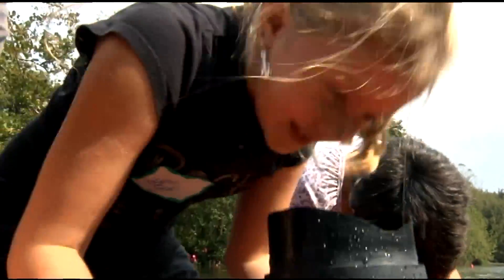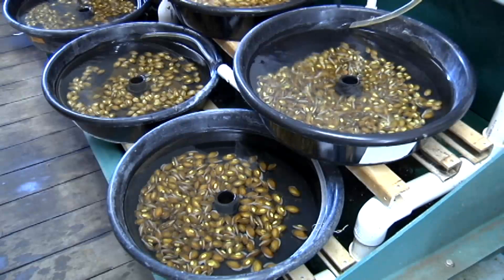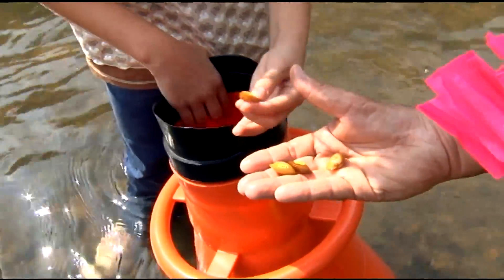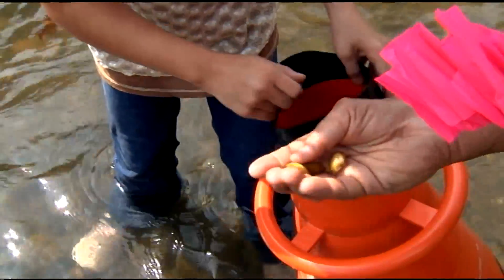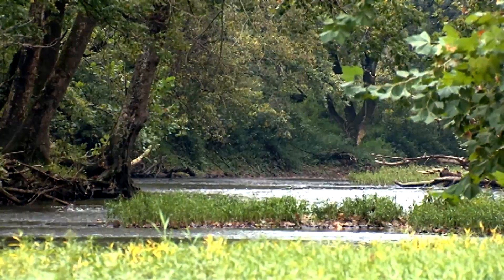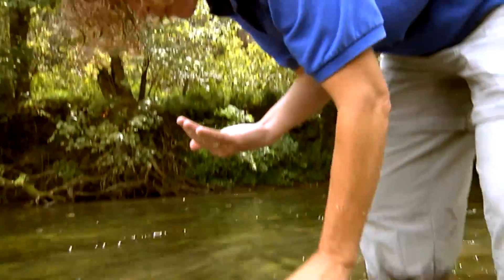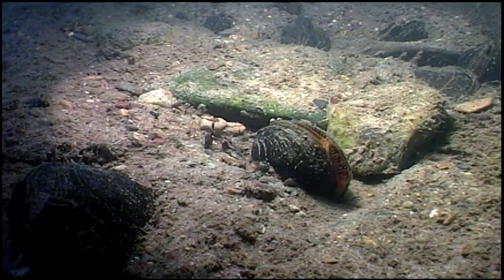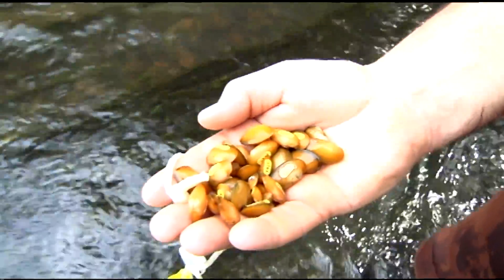Endangered Mussels Released into the Clinch River, Largest Release in Eastern US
Biologists from the Virginia Department of Game and Inland Fisheries (VDGIF), and partners from Virginia Tech, the Nature Conservancy, and the USFWS stocked thousands of mussels into the Clinch River, Russell County. The Clinch River has more species of endangered freshwater mussels than any other river in North America.  Elementary school students from Cleveland, VA, participated in the event, and learned about the many functions of mussels, including providing habitat for fish, becoming food for many other animals, and filtering and cleaning the water in our streams and rivers. Over 3,500 federally-endangered mussels were produced at the Department's Aquatic Wildlife Conservation Center in Marion, Virginia.